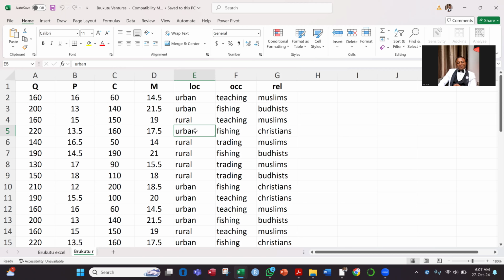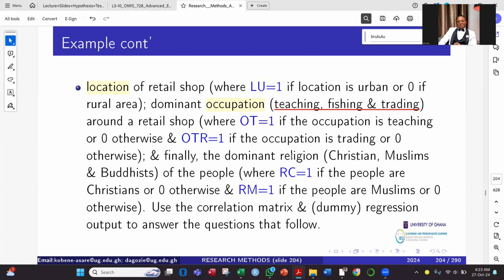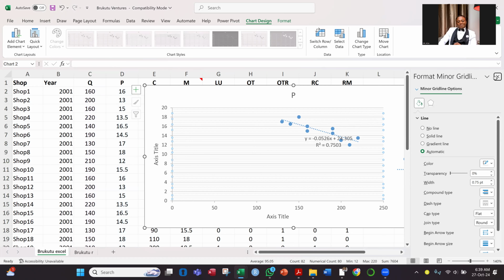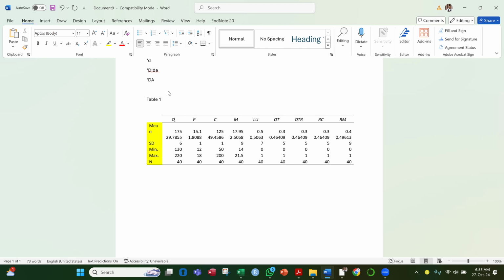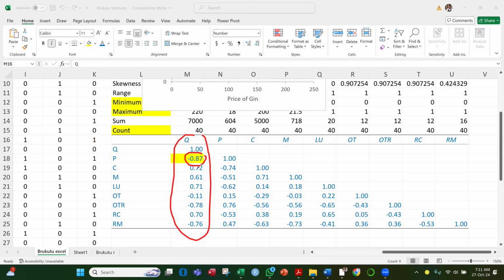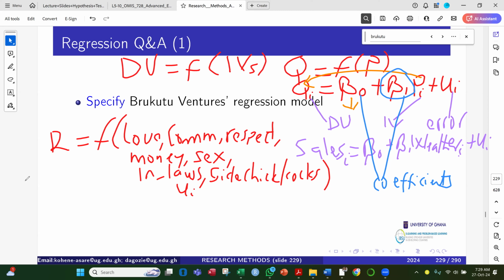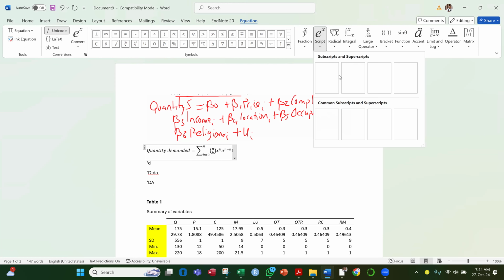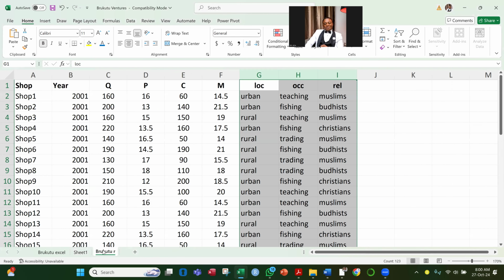JBS start detailed regression, correlation, summary stats, research